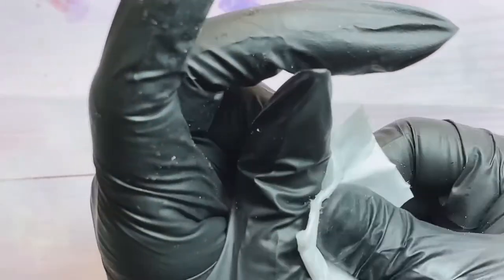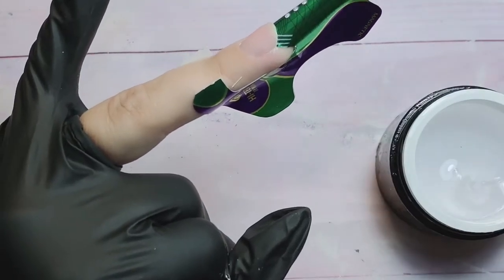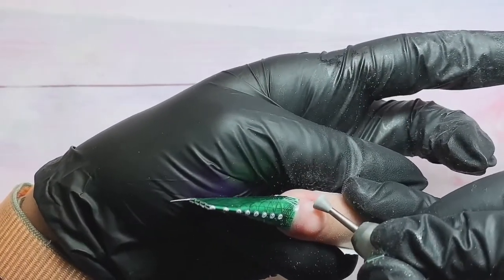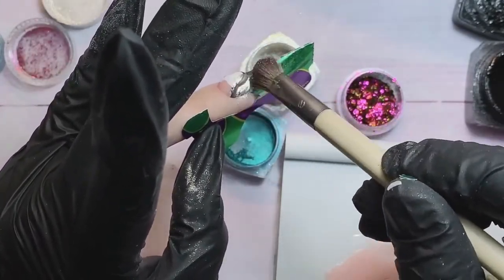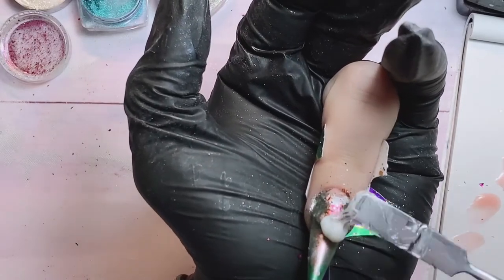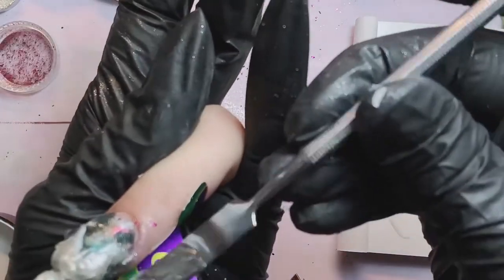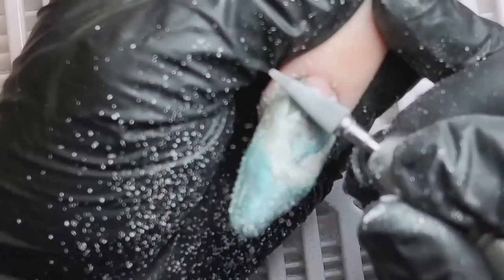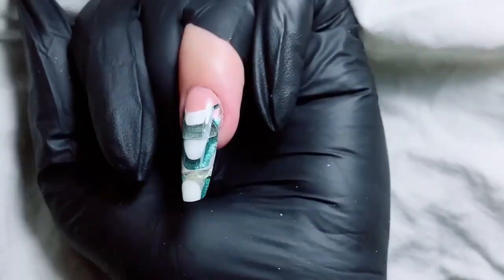Colour Blocking/3D Nail Tutorial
Today you are watching a video in which I show you the 3D French technique or color blocking - a very popular technique, but it is difficult, but this is only at first glance, after a couple of extensions you will simply fall in love with this technique, and even here you have to file a lot but this is also your thrill  -you can watch endlessly as the design appears -hope you like it.

Happy viewing)))